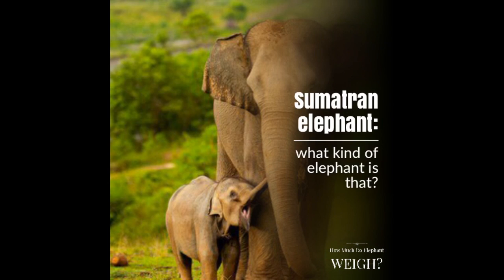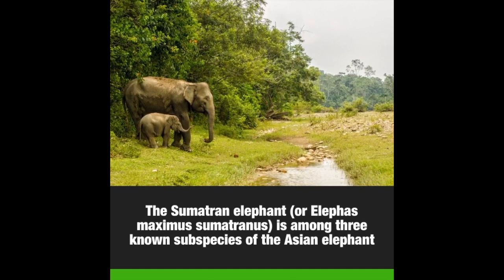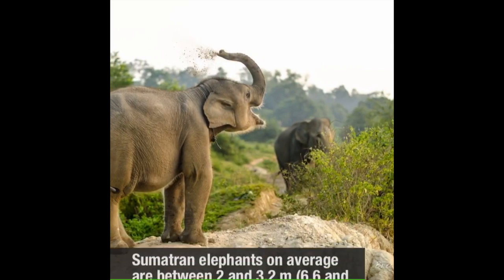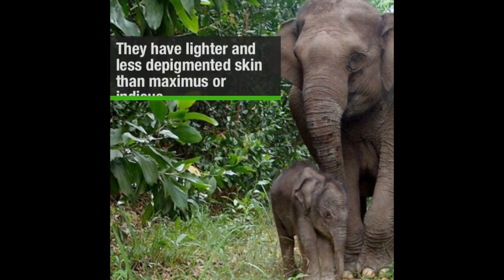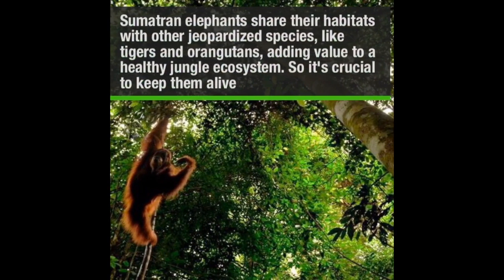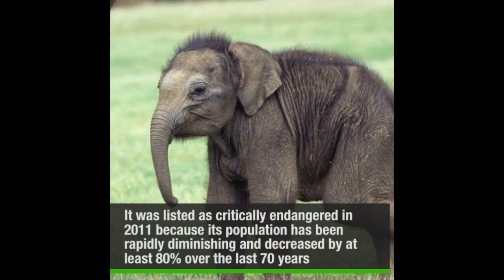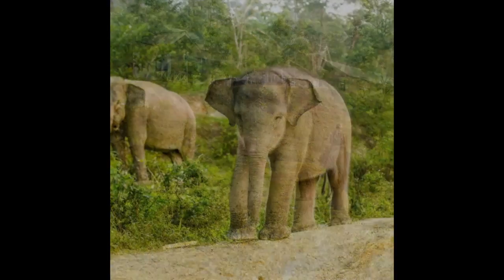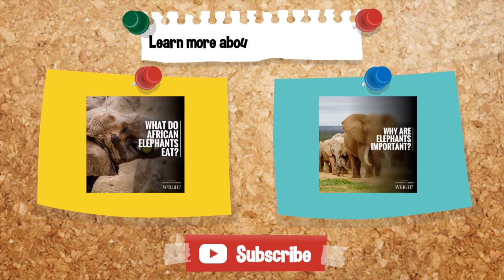Sumatran elephant what kind of elephant is that?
“Sumatran elephant: what kind of elephant is that?” is one of the videos from the series created elephant charity shop, where you can purchase cool elephant themed items while donating to an elephant rescue organization if you want to help elephants.

How much do elephants weigh? Are elephants endangered? Where do elephants come from? And what do they eat? Those are just some of the questions we will be covering here, because ELEPHANTS ARE AWESOME!

This video covers facts you might not know about Sumatran elephant.

The Sumatran elephant (or Elephas maximus sumatranus) is among three known subspecies of the Asian elephant and originally came from Sumatra island in Indonesia (hence the name). It was listed as critically endangered in 2011 because its population has been rapidly diminishing and decreased by at least 80% over the last 70 years.  So let's try to find out more about this species and figure out why it's disappearing while it's not too late.

Sumatran elephant: what are they like?

Overall, as we know, Asian elephants are tinier than African elephants and have the highest body position on the head. The ending of their trunk is finger-like. Their back is arched, and they have 20 pairs of ribs. Females are usually more petite than males, and normally don't have tusks.
Sumatran elephants on average are between 2 and 3.2 m (6.6 and 10.5 ft) of height; their weight is between 2,000 and 4,000 kg (4,400 and 8,800 lb). They have lighter and less depigmented skin than maximus or indicus.

The Sumatran elephant was extensively inhabited the Sumatra island and Riau Province in particular. Over 1600 elephants were living in Sumatra in the 80s. Later in 1985 it was calculated that between 2,800 and 4,800 elephants were residing in all eight provinces of Sumatra in 44 populations. But by 2008, those elephants had become locally extinct in 23 of the 44 populations identified in Sumatra just 23 years ago. By 2008, the elephant was extinct in West Sumatra Province and at danger in North Sumatra Province. In Riau Province just around 350 elephants preserved across nine separate areas.
The current number of survived Sumatran elephant is estimated at 2,400–2,800 in the wild.

Sumatran elephants share their habitats with other jeopardized species, like tigers, Sumatran rhinos, and orangutans and eat lots of plants and get some nutrients to the seeds in return wherever they go, adding value to a healthy jungle ecosystem. So it's crucial to keep them alive.

Sumatran elephant: why do they disappear?

But what's going on? And why does it happening with one of the most adorable elephant species? Of course, poaching is harmful to the Sumatran elephant population but, in this situation, it is not the greatest disaster. Human greed beats it.

Deforestation is one of the main reason - the less forest is there, the less food for elephants.  Sumatra has experienced a tremendous increase in the rate of deforestation during the last several decades. More than a half of all the forest disappeared because of human needs of the free area or wood and timber. That's why Sumatran elephants have lost 70% of all the population in one generation!
Another reason is the local's obsession with the Palm oil plantations that leave land inhospitable for elephants. High-quality palm oil is in the huge demand, so in the Rau province three-quarters of Sumatran, elephants population disappeared just because of that.

Currently, the Sumatran elephant has been placed on the list of critically endangered species so let's hope that there's still enough time to save them.